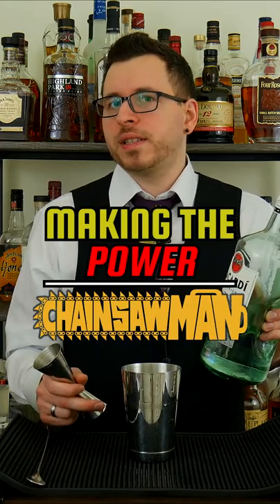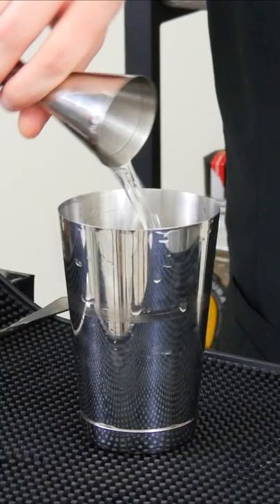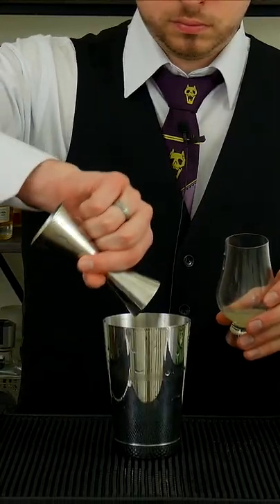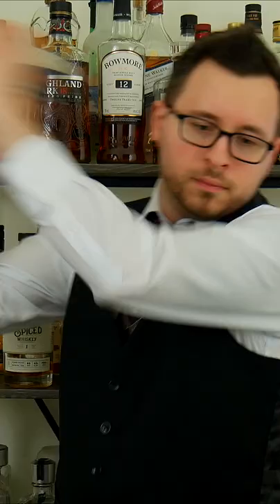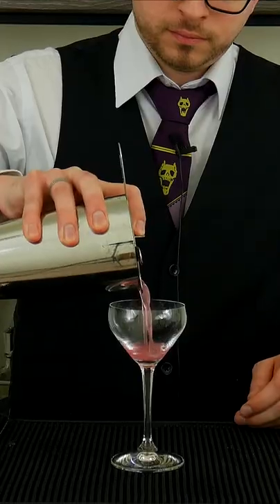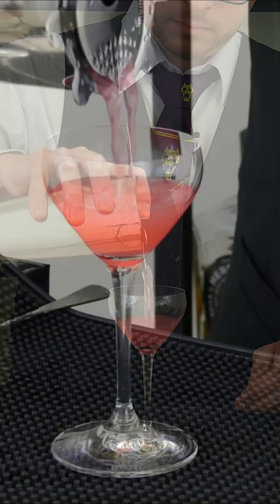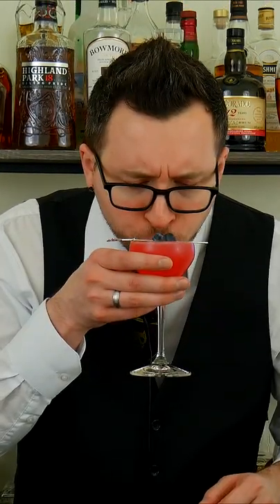Power Cocktail - Chainsaw Man (The Lion's Lounge)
Today we're making a cocktail inspired by Power from Chainsaw Man. Recipe and link to full video below.

Ingredients:
- 2oz/60ml White Rum
- 0.5oz/15ml Lemon Juice
- 1oz/30ml Raspberry Syrup

Recipe:
1. Add all ingredients except the black pepper to a shaker with ice.
2. Shake for 12 seconds and strain into a Nick and Nora glass.
3. Garnish with two blueberries (optional).

Raspberry Syrup Ingredients:
- 150g White Sugar
- 150g Water
- 200g Raspberries

Recipe:
1. Add sugar and water to a saucepan and simmer for 5 minutes.
2. Add the raspberries and gently muddle and stir.
3. Let steep for 1 hour and strain into a glass container.
4. Store in the fridge (keeps for 3 weeks).